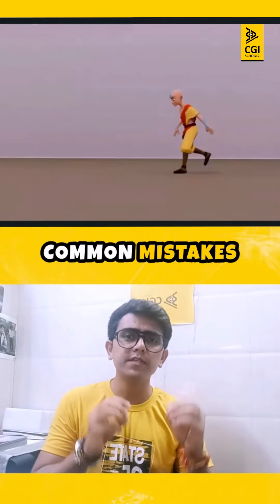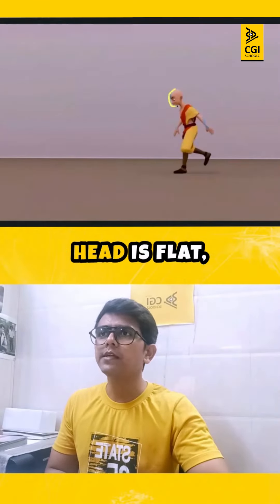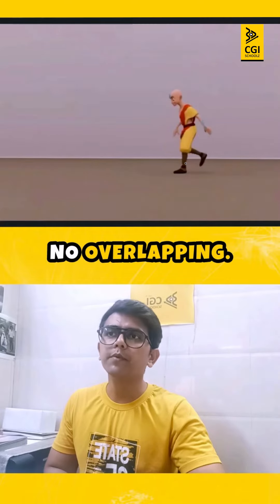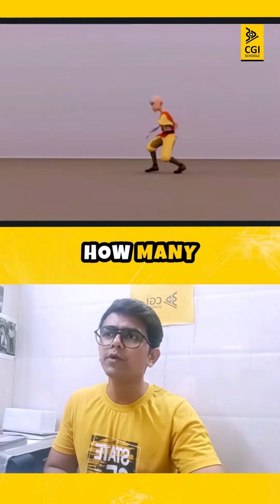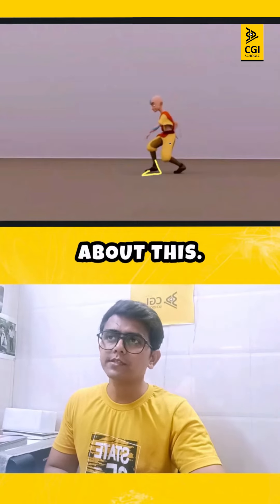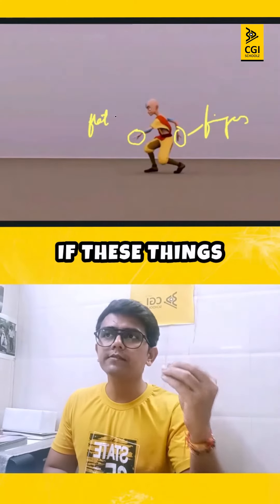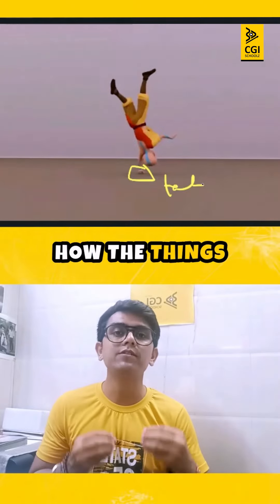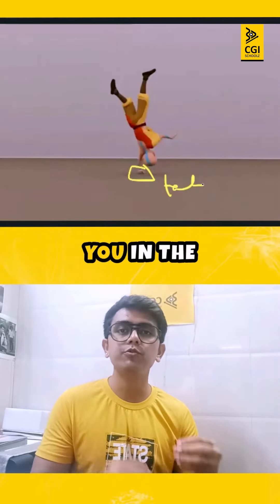Why Your Animation Showreel Gets Rejected (Advice from an Animator)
This is why Fresher Animators' Showreel Get Rejected!
Are you making these same mistakes?

I had been reviewing hundreds of shots now and the most common pattern I see is this

Freshers are not knowing the actual mechanics

They think just because arcs are fine, everything is fine

But its not like that, the timing of each and every part of the body matters

The way your head positions matters

Fingers, sillhouttes and so much more

I understand that no one ever would have given them the feedback per frame basis like this

So its hard to improve animation and then we keep thinking "Why am I not getting hired?"

If you want to upgrade your animation skills quickly,

I would like you to invite to join my 5 Days animation worskhop